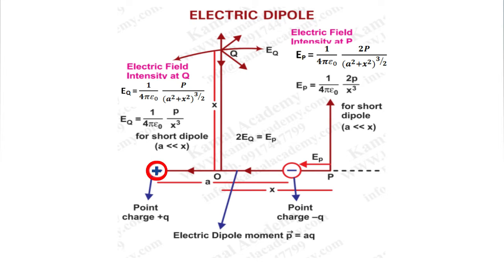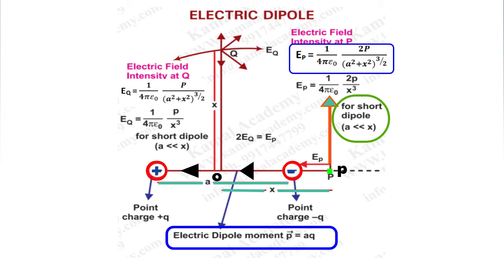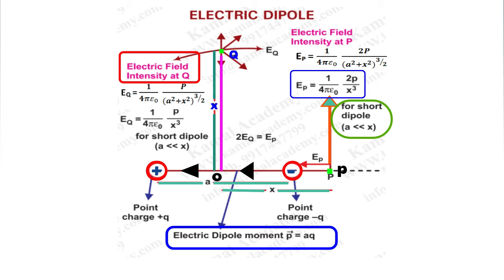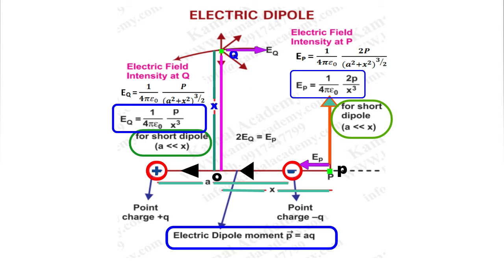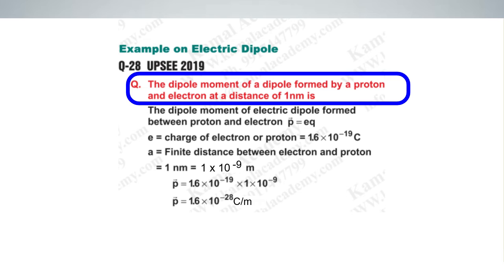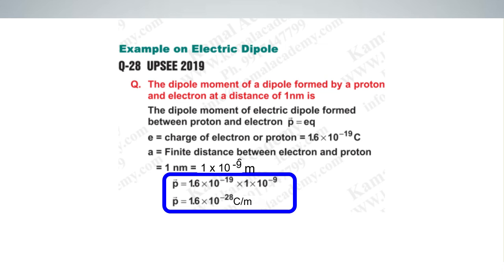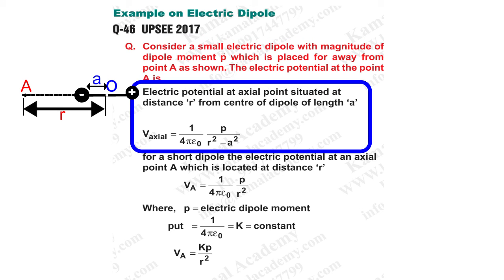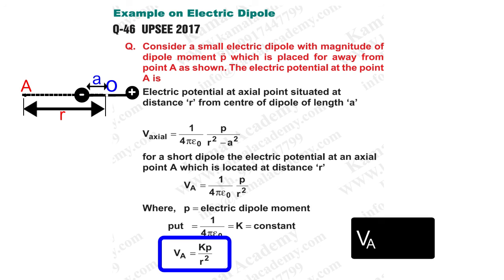What is Electric Dipole -Physics- explained by Anshuman sir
Ectric Dipole  for UPSEE, 12th Explained by Anshuman Sir
By Anshuman Sir
IIM Kashipur Almunus batch 2014-16
M.Sc. Physics, GATE, NET, CSIR Fellow
More than 15 yr Experience
Author of book Titled "PHYSICS for Class 12th"
To know more

Unit 2 Electric Potential and Capacitance Physics
Parallel Plate Capacitor JEE Capacitance
Electrostatic Energy in Capacitor JEE Capacitances or example
Work done on Electric Dipole
Torque on an electric Dipole
Solved Numerical example on Guass law UPSEE
Electric field intensity due to conducting Charged Spherical Shell JEE Electrostatics
Electric field intensity due to non conducting Charges sphere
Non Conducting Charged Sphere JEE Electrostatics
Electric Field Intensity -Solved Example with explanation on for UPSEE, 12th
What is Electric Field Intensity-Physics-12th, UPSEE
Faraday Law of Electromagnetic Induction (Maxwell's Third Equation)
Gauss Law in Electrostatics (Maxwell's First Equation)

the Heart of the tree

CBSE 10 NCERT Mathematics
unit 14 – Statistics Assumed Method to calculate Mean Part 5
unit 14 – Statistics Calculation of Mean Part 4
unit 14 – Statistics Difference between mean median mode part 3
unit 14 – Statistics- Mean Part 2
unit 14 - Statistics Part 1

Accounting –For Class 11,12
Accounting in finger tips-tour part 1

Electric Field Intensity -Solved Example
What is Electric Field Intensity

Chemistry Classs 11, 12
What is Solutions, Solvent, Solute-Chemistry

The Engineering Entrance course on Physics is useful for JEE, All India Pre Medical Test conducted by NTA, All State Engineering Entrance examination